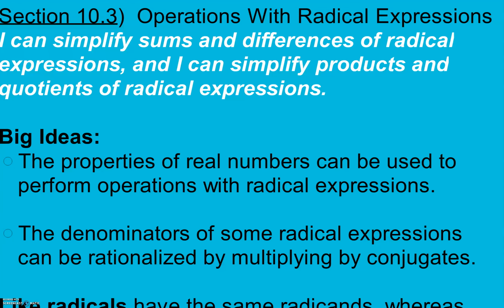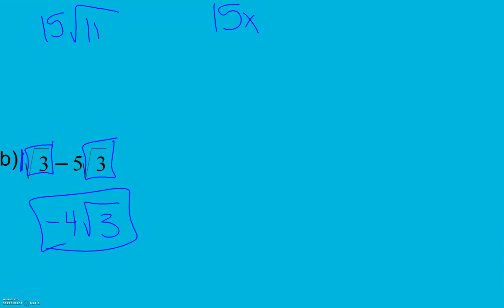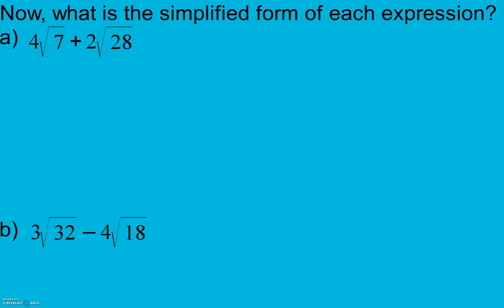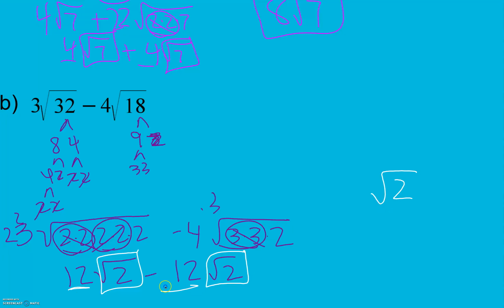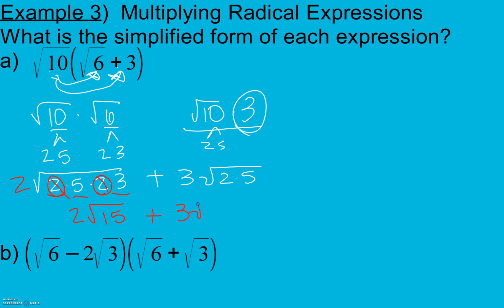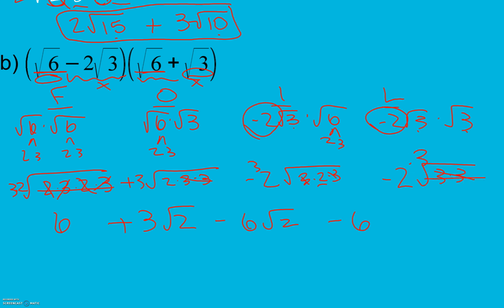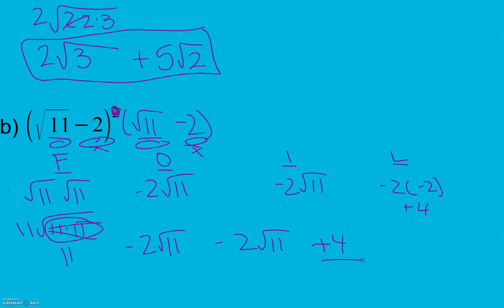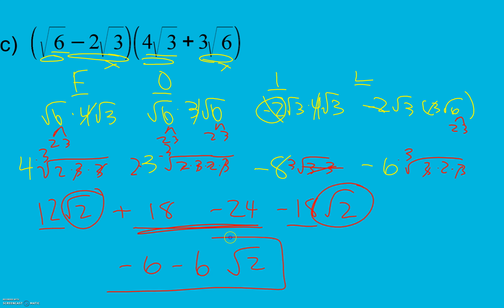Algebra 1 Section 10.3 pt 1